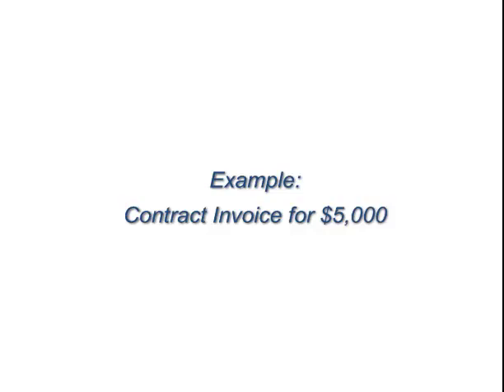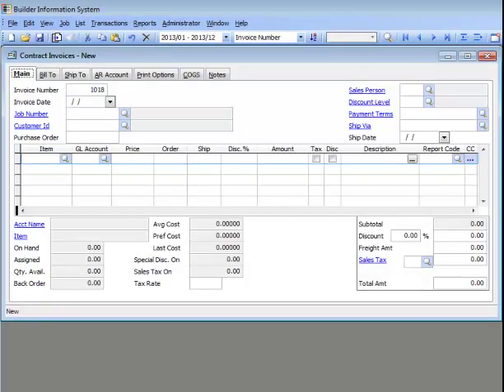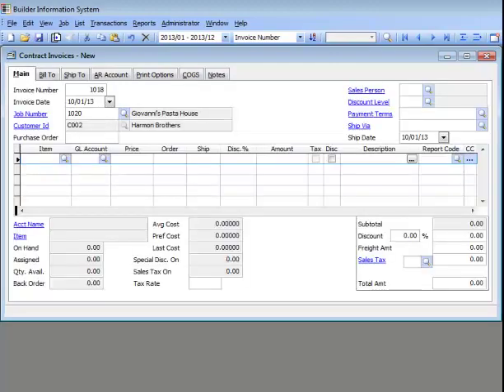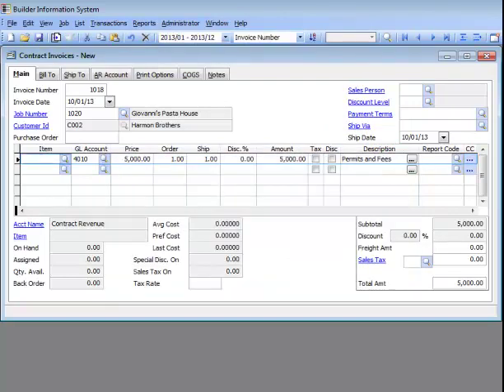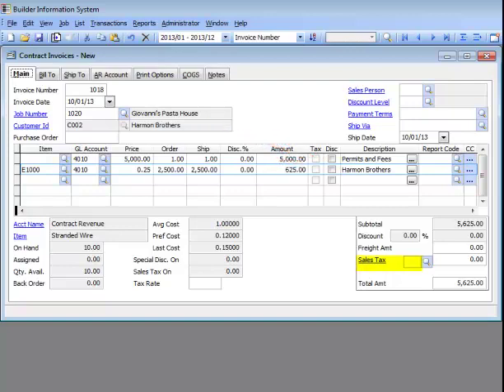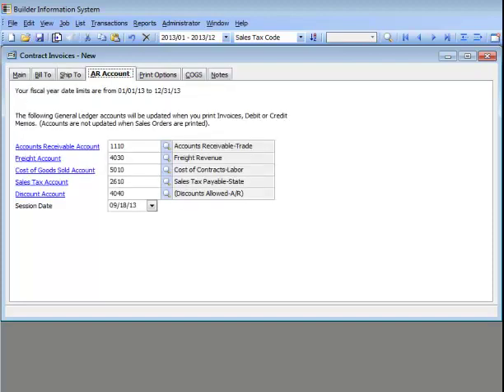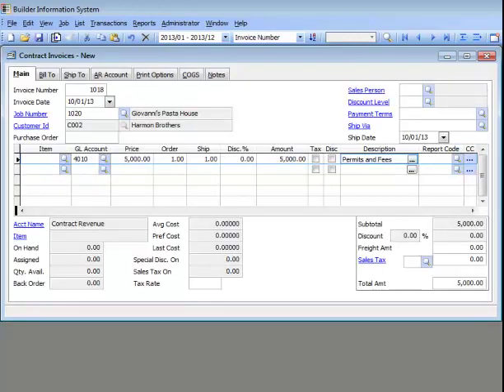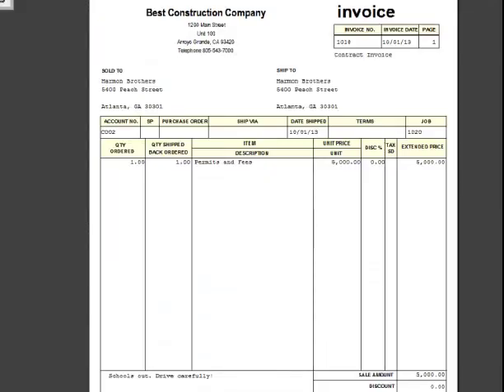Contract Invoices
How to create Contract Invoices in BIS.